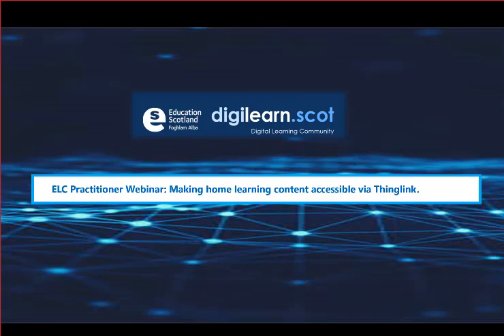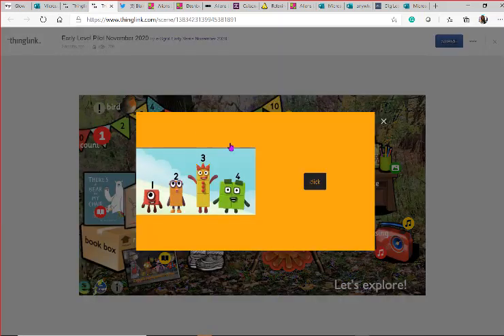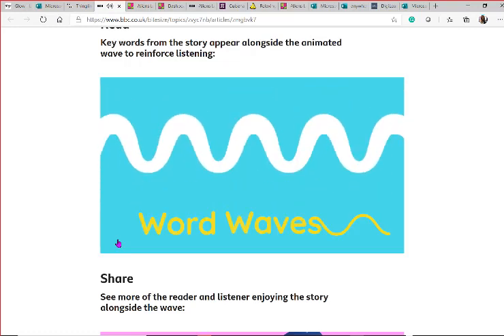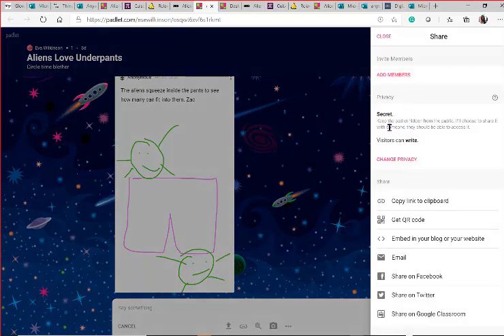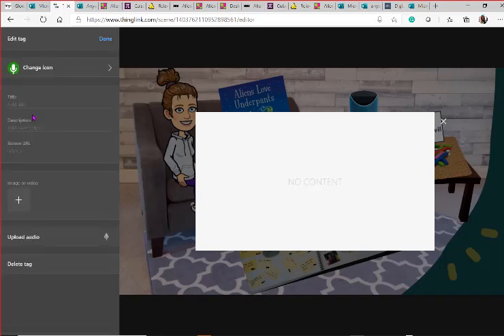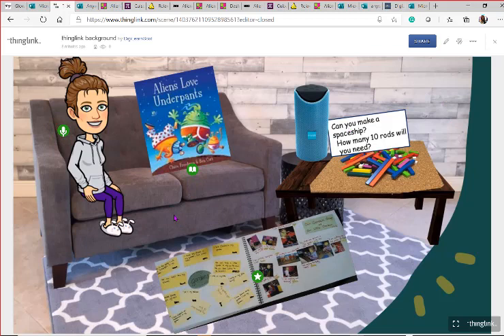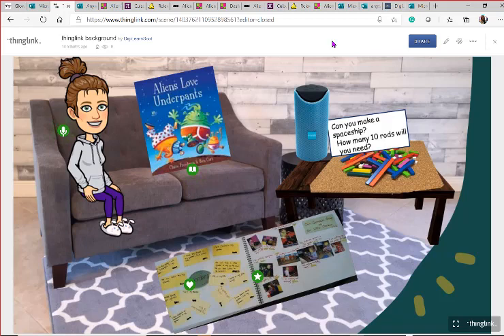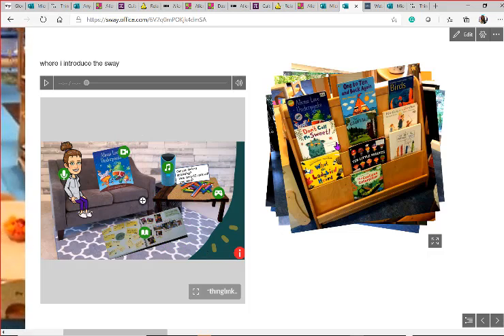Webinar recording. Making ELC Home Learning Accessible via Thinglink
Please check with your local authority before using any digital tools/apps that are not part of the Glow core apps to ensure they are GDPR approved or if there is an alternative tool/app.